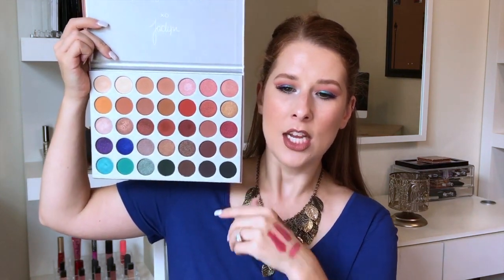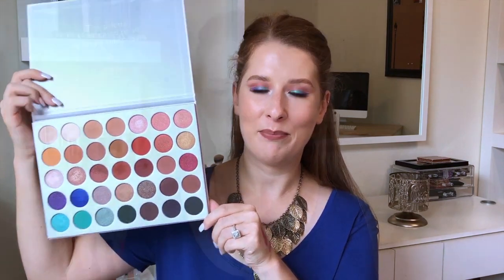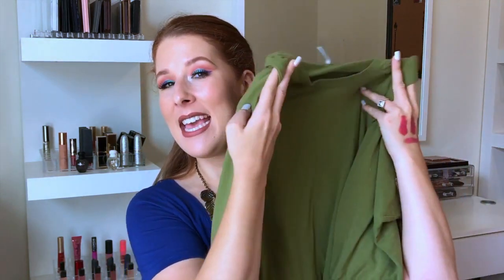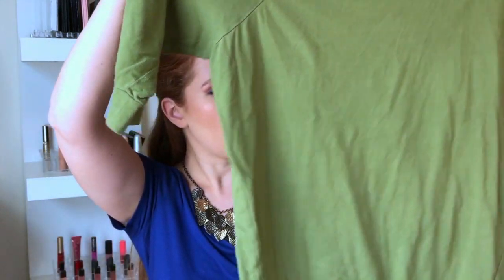Fall Essentials | 2017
♡ NEW VIDEOS on Wednesday's @ 5 pm CST and Saturday's @ 11 am CST ♡

Fall is for sure my favorite season, so I wanted to share my favorites with you!

I am a Christian, a wife, a dog mom, an animal lover, AND I'm obsessed with all things beauty!  My channel is a place where I can come to share my latest obsessions with all of you and hear about some of YOUR latest obsessions as well.  I upload twice a week (usually Wednesday and Saturday) and you can also catch me over on Instagram and Twitter.

Thank you so much for all of your love and support.  XoXo